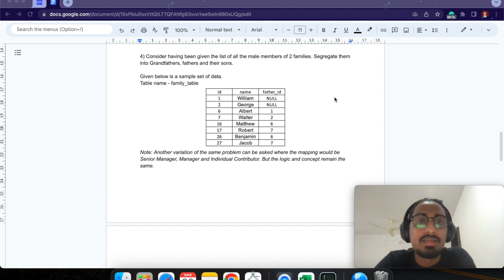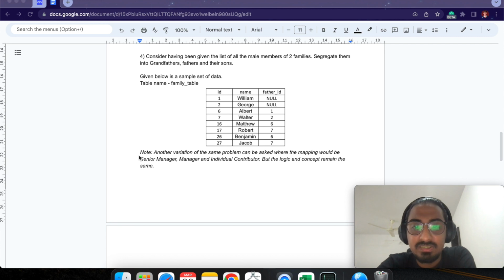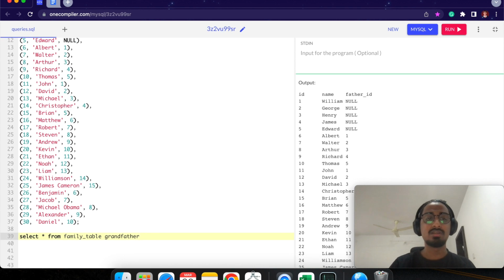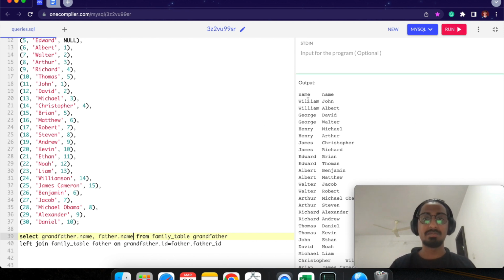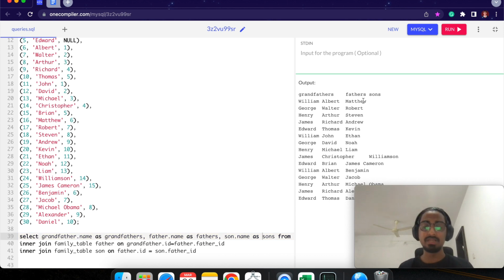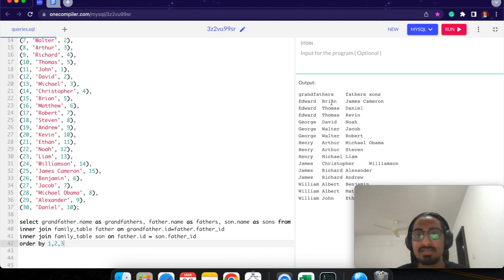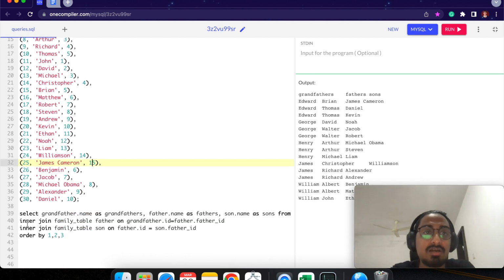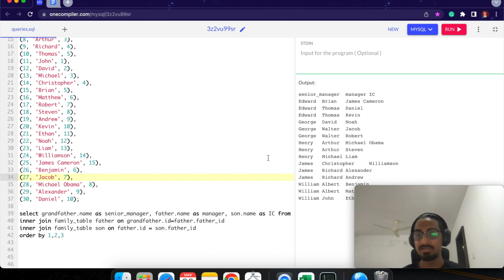Mastering Self Join - A Frequently Asked Interview Question | Question 04 | Swiggy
Are you preparing for a technical interview and struggling with the concept of self-join? Look no further! In this video, we will cover one of the most commonly asked interview questions related to self-join.

We will dive into a step-by-step explanation of how to perform self-join in SQL with a practical example. You will learn how to join a table with itself to extract meaningful information and gain insights into your data.

By the end of this video, you will have a solid understanding of self-join and be ready to ace any interview question related to it.

Whether you are a beginner or an experienced SQL user, this video is guaranteed to sharpen your skills and boost your confidence. So, sit back, relax, and let's dive into the world of self-join together!

create table family_table(
id int,
name text,
father_id int

insert into family_table(id, name, father_id)
values
(1,"William", NULL),
(2,"George",NULL),
(6,"Albert",1),
(7, "Walter", 2),
(16, "Matthew",6),
(17,"Robert",7),
(26,"Benjamin",6),
(27, "Jacob",7);